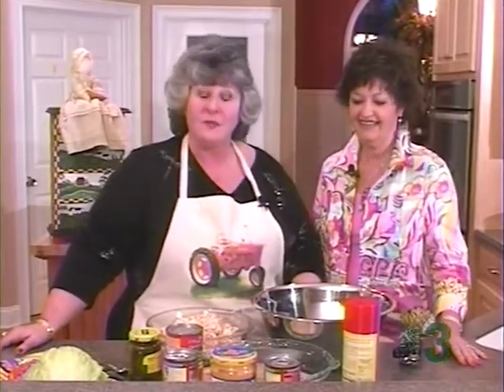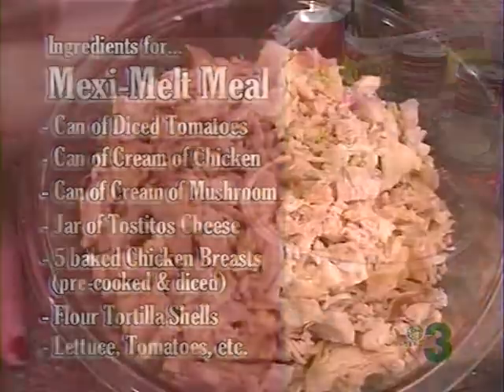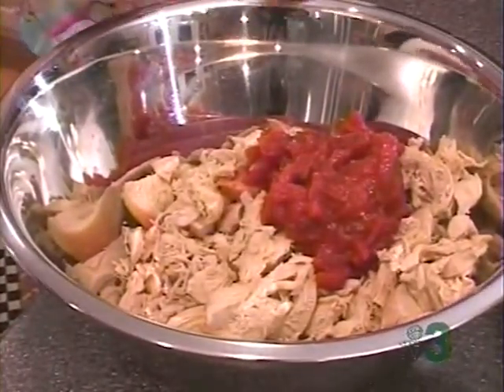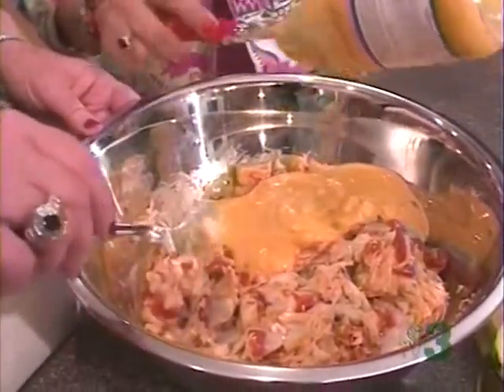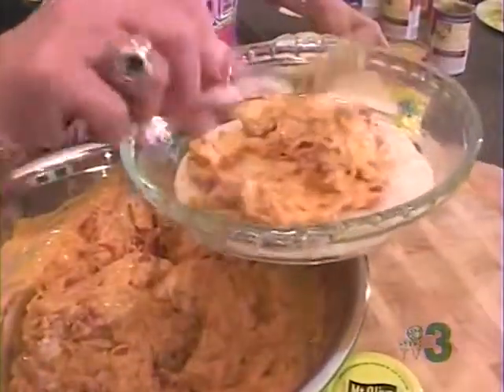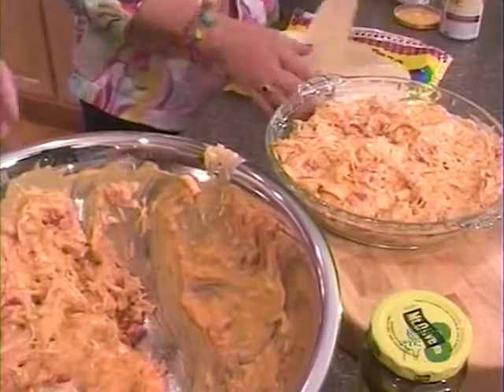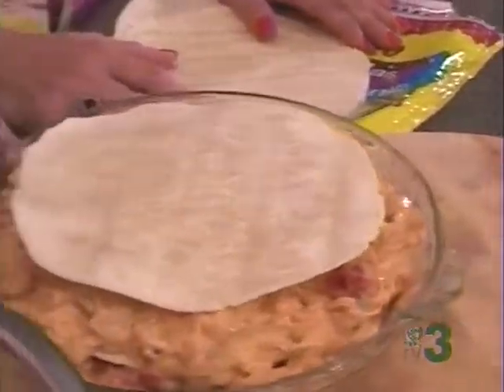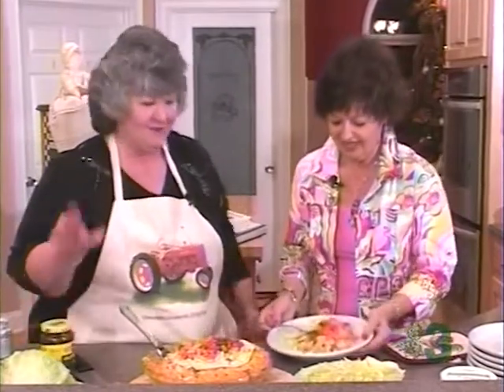Mexi-Melt Meal with Cecilia Mewborn - Heart of the Home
Mexi-Melt Meal Ingredients:
- Can of Diced Tomatoes
- Can of Cream of Chicken
- Can of Cream of Mushroom
- Jar of Tostitos Cheese
- 5 Baked Chicken Breasts (pre-cooked & diced)
- Flour Tortilla Shells
- Lettuce
- Tomatoes